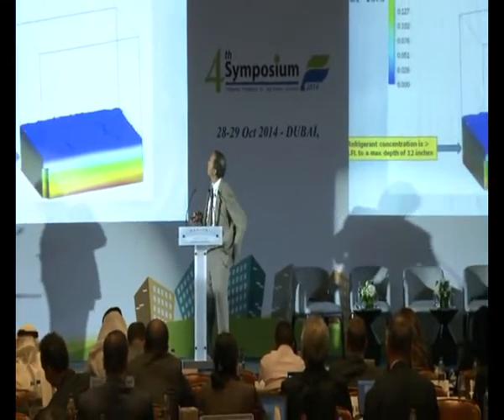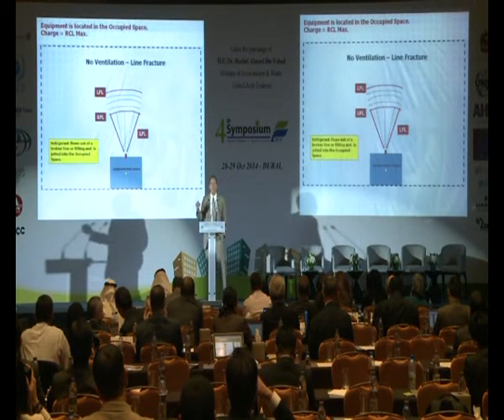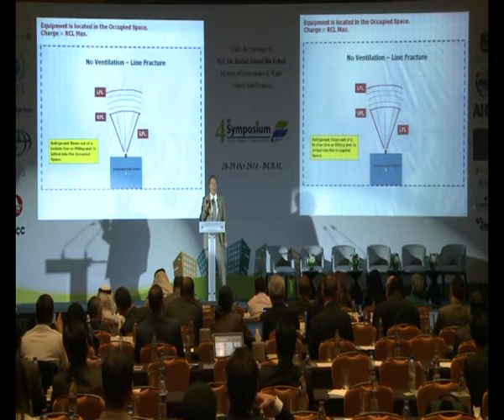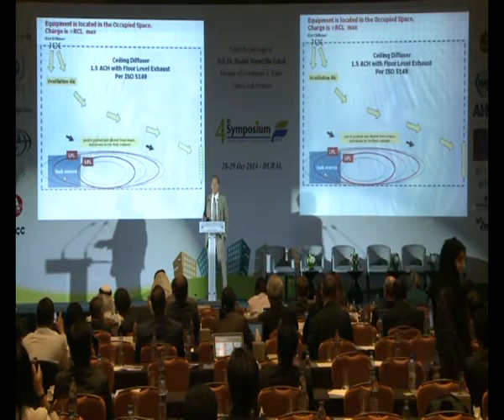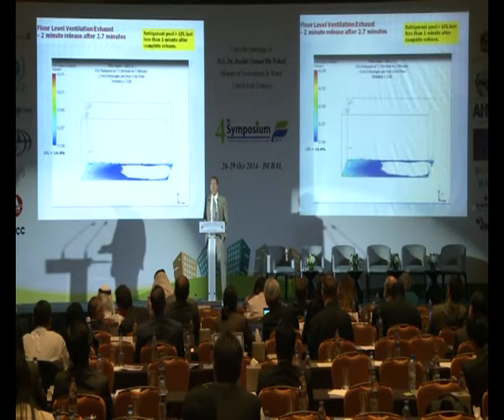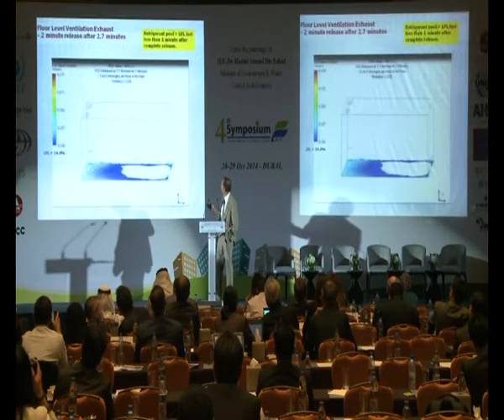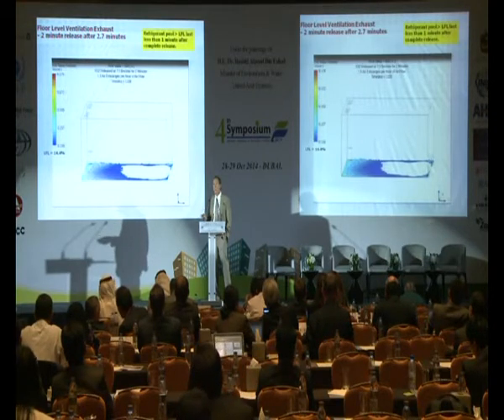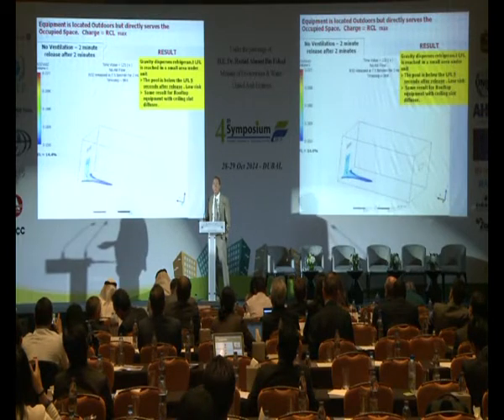Day2 15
4th symposium  29-10 video part 3